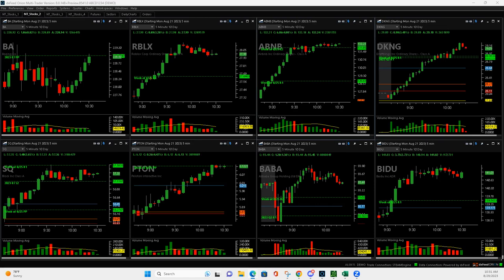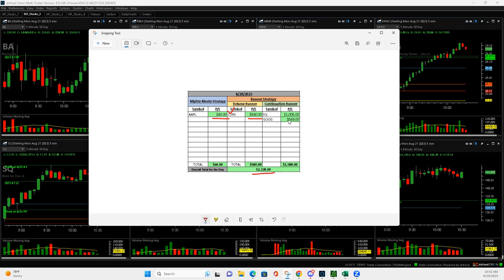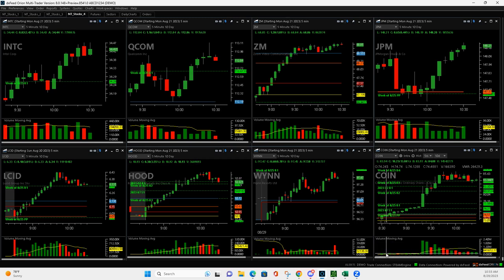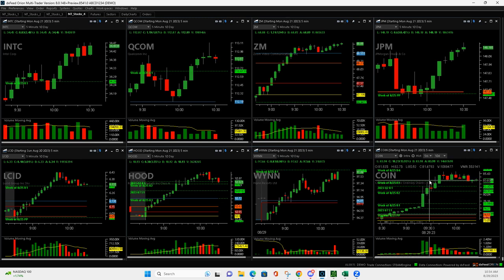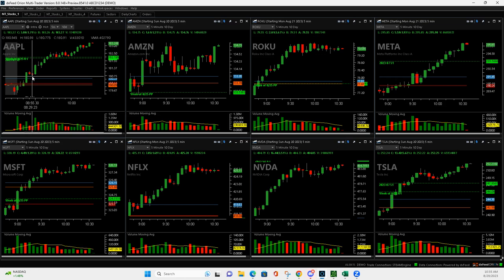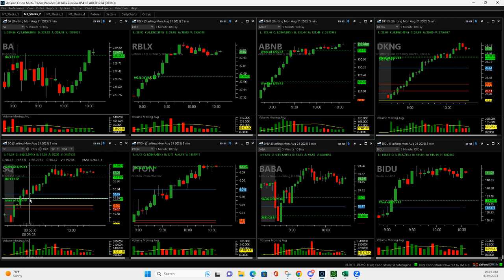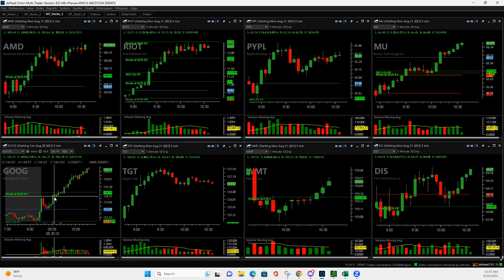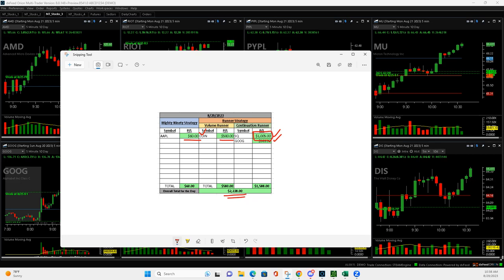Day Trading Recap - August 29, 2023